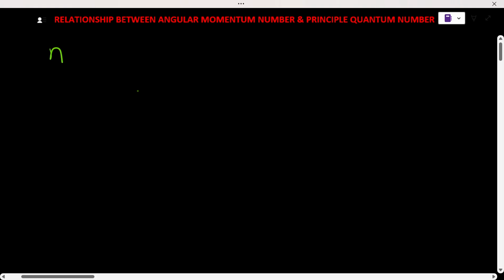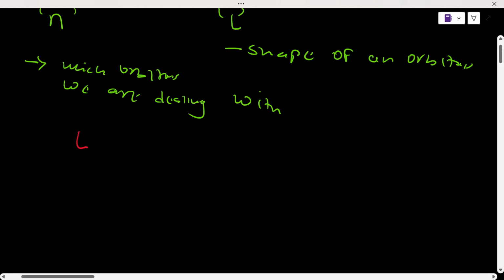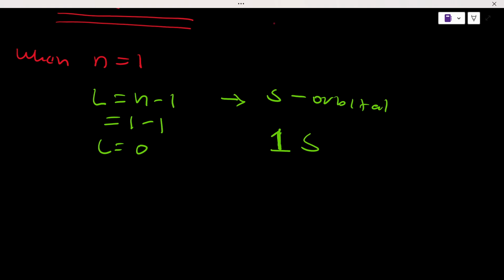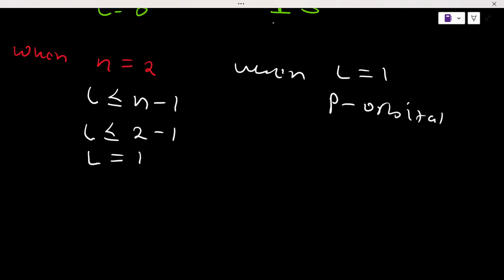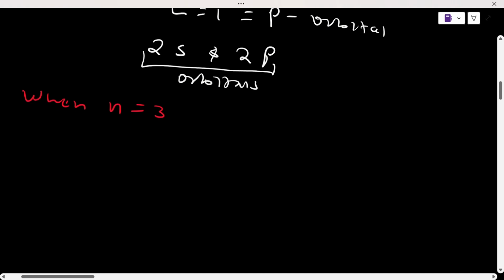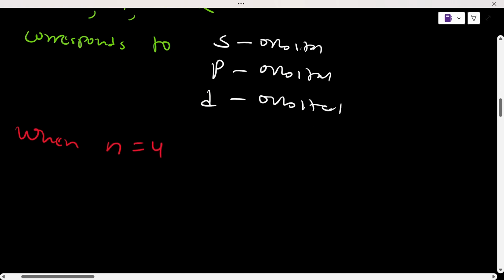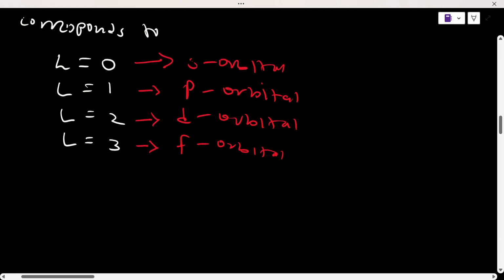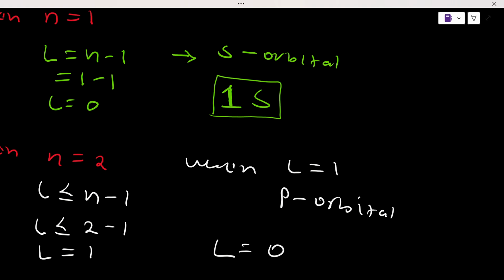RELATIONSHIP BETWEEN ANGULAR MOMENTUM NUMBER & PRINCIPLE QUANTUM NUMBER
The principal quantum number (𝑛) and the angular momentum quantum number (𝑙) are both quantum numbers that describe the properties of atomic orbitals and the electrons within them:
Principal Quantum Number (𝑛): This number determines the overall size and energy level of an electron's orbital. It can take positive integer values (1, 2, 3, ...). Higher 𝑛 values correspond to orbitals that are larger and have higher energy.
Angular Momentum Quantum Number (𝑙): This number defines the shape of the orbital and can take integer values from 0 to n−1. For example, if
𝑛=3, 𝑙 can be 0, 1, or 2, corresponding to s, p, and d orbitals, respectively.